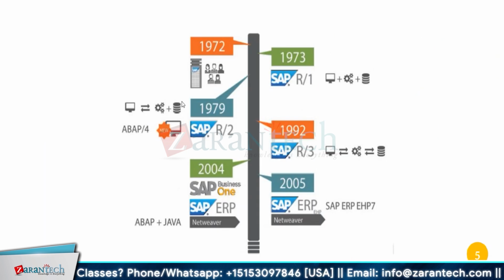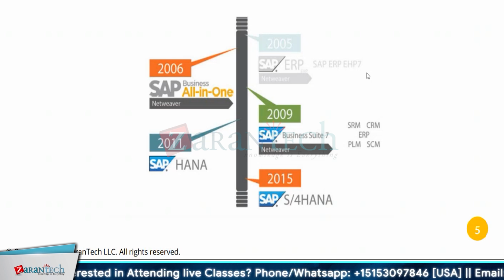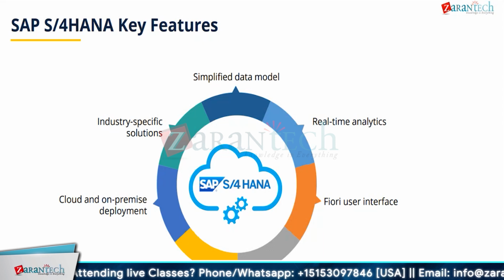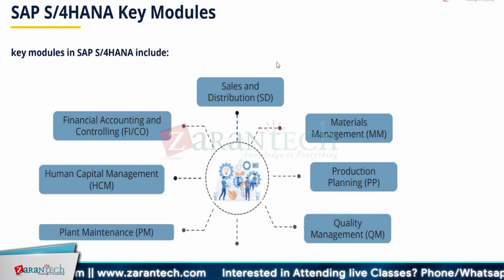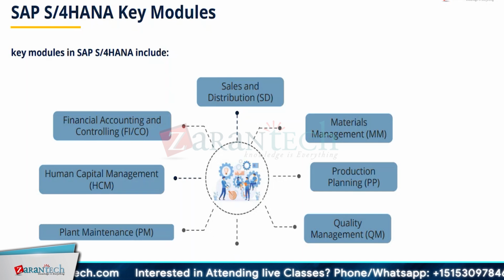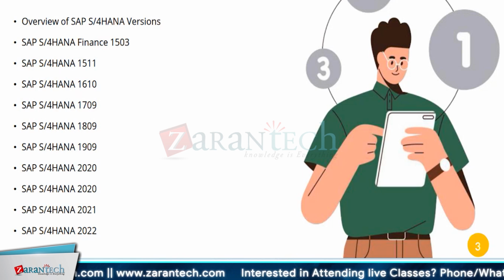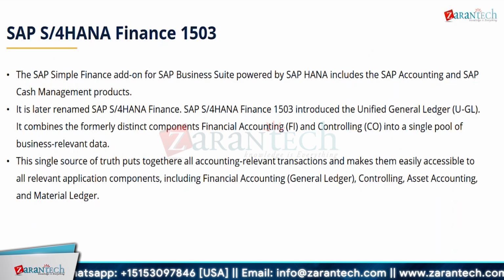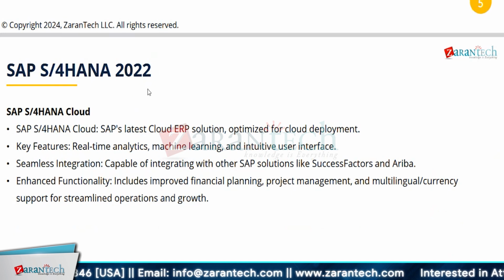Overview of SAP S/4HANA Security | ZaranTech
In this video on 'Overview of SAP S/4HANA Security,' we are going to explore the essential security features and mechanisms within SAP S/4HANA. You’ll learn about user management, role-based access control (RBAC), segregation of duties (SoD), and the integration of security protocols to protect your data.

✅ What Is SAP Security?
SAP (Systems Applications and Products) Security is a means to protect your company's data and systems by monitoring and controlling access both internally and externally. SAP Systems are a type of ERP software used widely by all kinds of businesses across a variety of industries.

✅ About the SAP Security Course
Safety and security are the major technical components of SAP. SAP Security managers are responsible for the growth as well as management of customer civil liberties of the SAP system. For the success as well as effective functions of an organization, SAP security must be carried out at all degrees. SAP Security is in charge of giving the particular access to do their job and also limiting unauthorized gain access. We cover all the principles of SAP Security with functional use cases. Instead Of SAP Security, we additionally provide the best training on all modules of SAP and also make you a specialist in the SAP platform.

✅ Benefits of this course:
👉 Understand SAP and SAP security.
👉 Learn SAP User Types and create a user account in SAP.
👉 Understand the building blocks of SAP Authorization.
👉 Understand SAP Security and create SAP roles.
👉 Understand the concept of a User Information System.
👉 Create Transaction codes such as SHD0.
👉 Learn to troubleshoot the authorization issues of system administration.

✅ Features of  this course:
👉 Assessments
👉 Assignments
👉 Lab Documents
👉 Certification Q & A
👉 Configuration Guides
👉 Cheatsheet